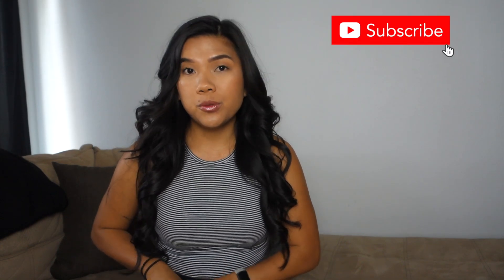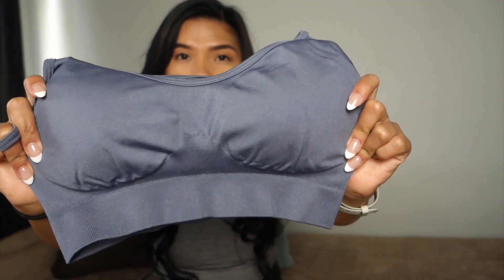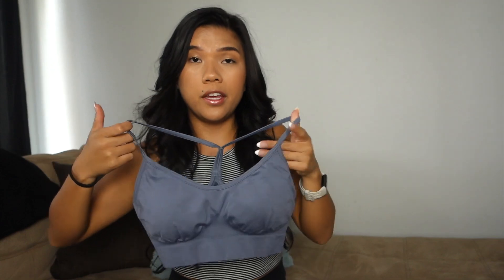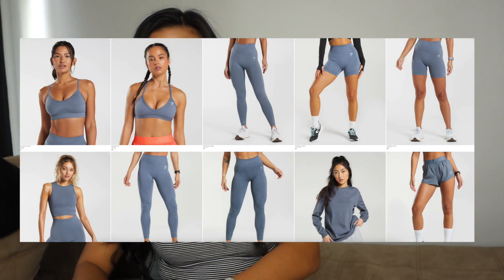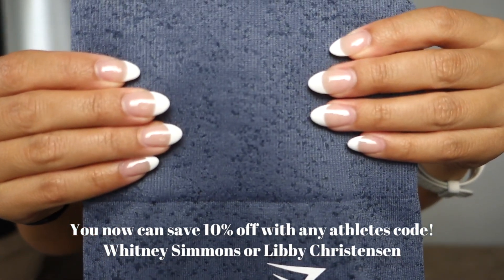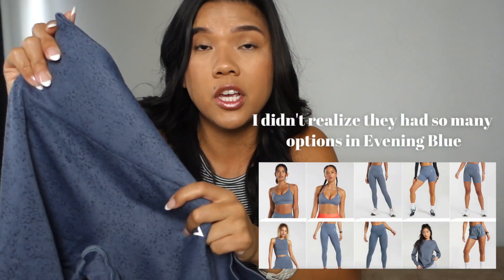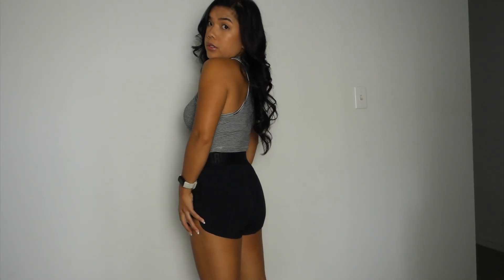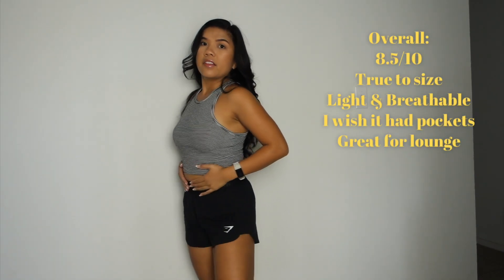Giving Gymshark Another Chance | Athletic wear Try-on Haul | Petite sizing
All items are bought with my own money. All opinions are my own. This is not a paid advertisement.